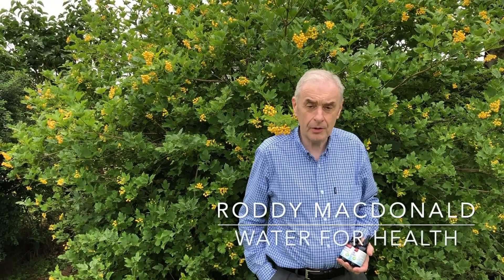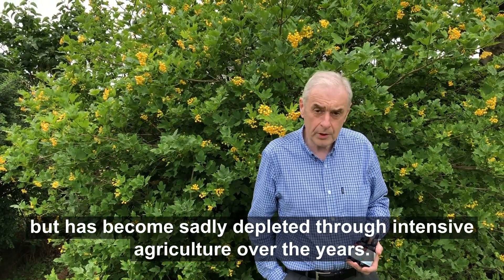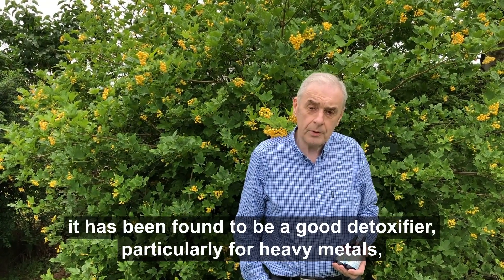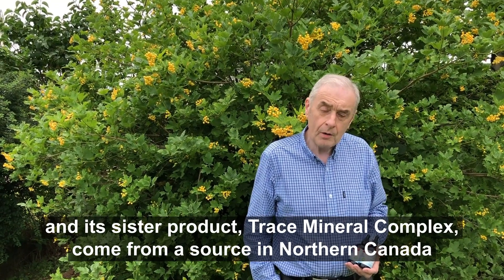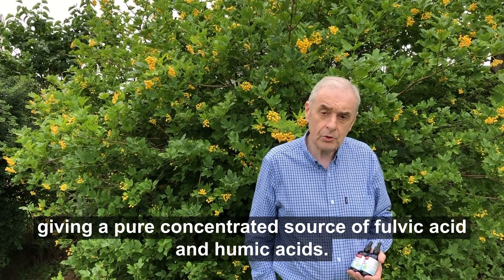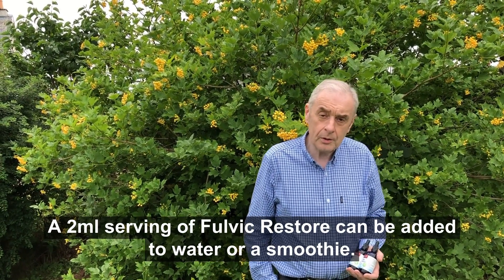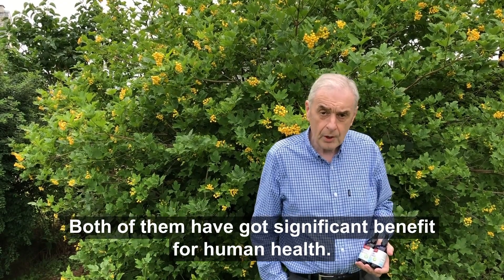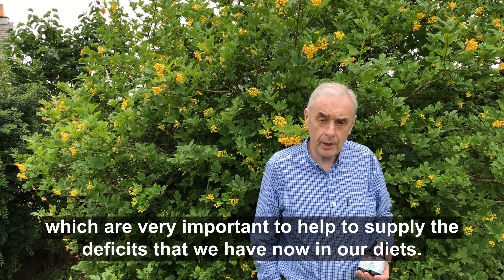Fulvic Acid Benefits, Fulvic Restore and Trace Mineral Complex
What is fulvic acid, and what benefits does it have for human health? In this short video, Water for Health Director Roddy MacDonald discusses nature's "Miracle Molecule". water-for-health.co.uk